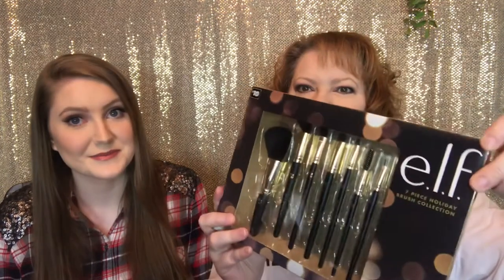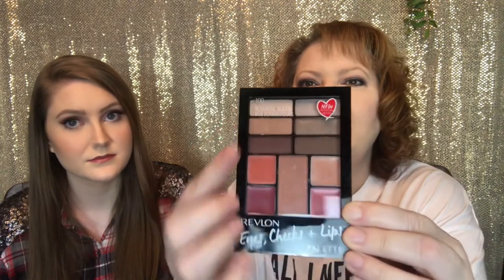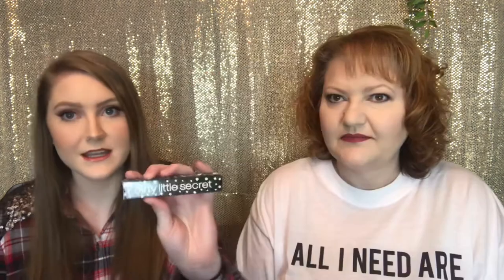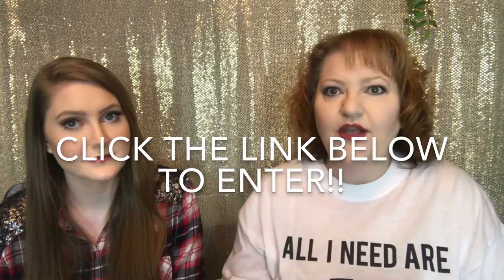HUGE MAKEUP GIVEAWAY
We are so excited to announce that we are now ambassadors for the new monthly subscription box, Yes, Oh Yas!

Thank you so much for spending a little bit of your day with us!  We are Elizabeth and Donna, a daughter and mother who like to share our passion for makeup and fashion.  We love shopping for beauty and fashion items, especially when we can get a deal!  You will find beauty first impressions and reviews, unboxings, hauls, and more!  We LOVE doing challenge videos!  We are having so much fun videoing and spending time together!!

NEVER make your online purchases without going through Ebates first. I get a check every 3 months!  Which, then, I can turn around and buy more products!!!    ;) If you are not a member of Ebates yet, you can follow the